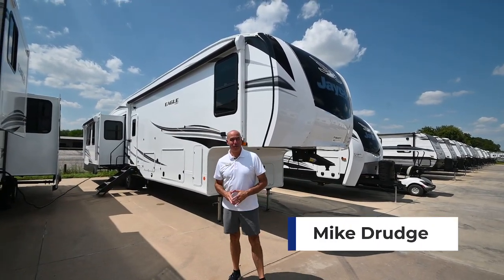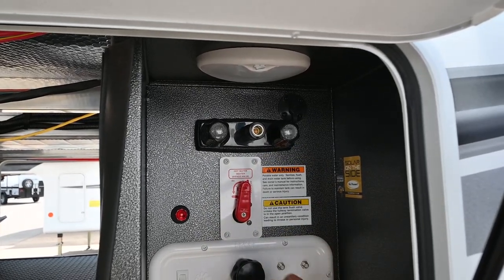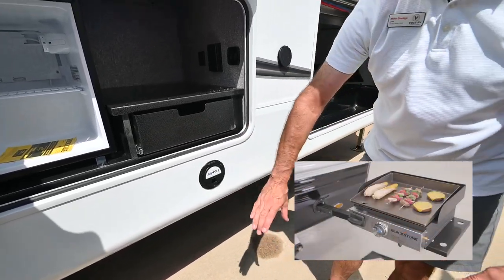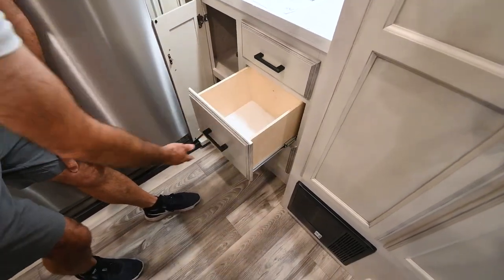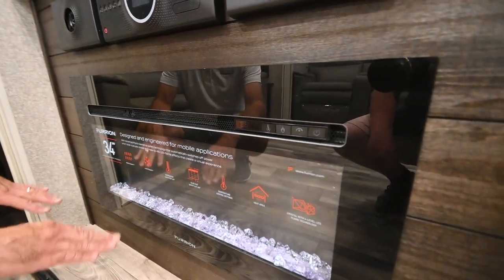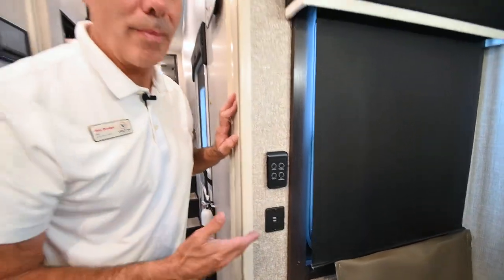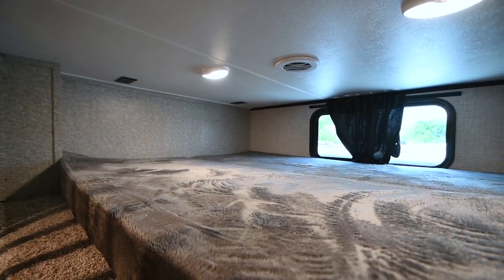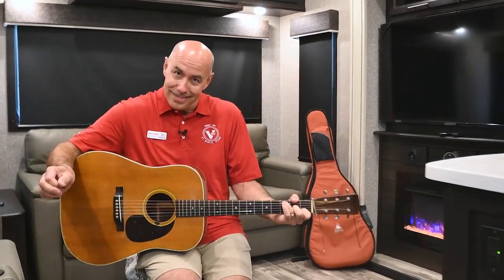Awesome Family Fifth Wheel! | All-new 2023 Jayco Eagle 355MBQS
This fifth wheel with four slides is one your whole crew will love! There is a middle bunkhouse with a tri-fold sofa, a top bunk, and a desk, allowing this room to become an office if you need it. The loft above the bunkhouse will be a big hit with the little ones, and the full bath is centrally located so everyone can use it easily. You will have the front private bedroom all to yourselves with a queen bed slide out, a chest with an TV option, plus washer and dryer prep in the walk-in closet. The main living area includes everything you need to relax in comfort, like the theater seat, tri-fold sofa, and entertainment center with a fireplace. The chef will enjoy the extra counter space provided by the kitchen island, and there is plenty of storage with the walk-in pantry, the hutch, and the 21 cu. ft. residential refrigerator. This model even has an outside kitchen, two power awnings, and outside storage for all your gear!

With any Eagle fifth wheel or travel trailer by Jayco you will appreciate durable construction materials, like the Magnum Tuff Roof and the Stonghold VBL laminated walls. The JAYCOMMAND Smart RV system puts you in control of your RV's function, and the 4 Star Handling Package will provide smooth towing from home to camp. Each model features Climate Shield zero-degree tested weather protection and the industry-exclusive HELIX cooling system that features two 15,000 BTU Whisper Quiet A/C's to keep you comfortable year around. Some of the exterior conveniences you are sure to love are the fully enclosed, LED-lit universal docking station, the pass-through storage with Slam-Latch baggage doors, and the painted fiberglass front cap with built-in specialty LED lighting. The Eagle fifth wheels and travel trailers are designed to make you feel at home with solid hardwood slide fascia, residential vinyl flooring, bathroom tile backsplash, and plenty of storage for all your belongings.